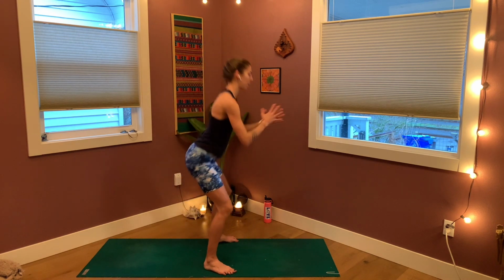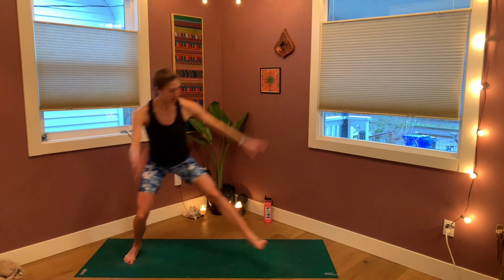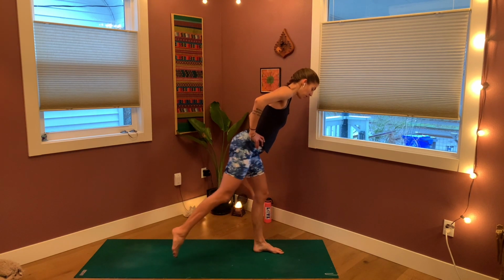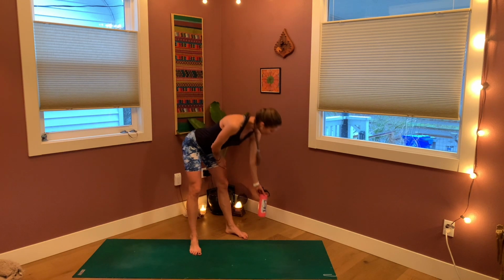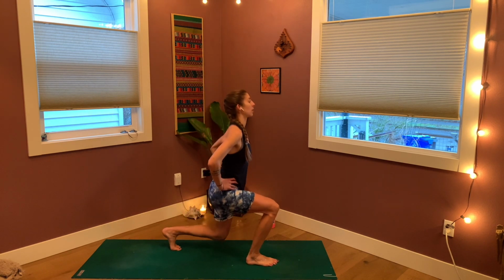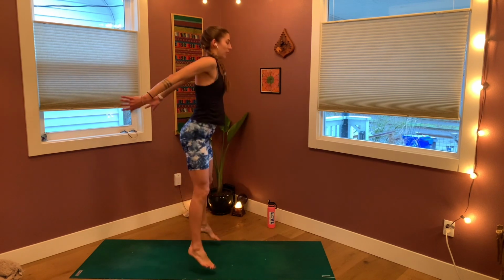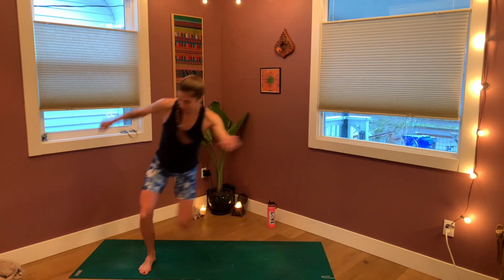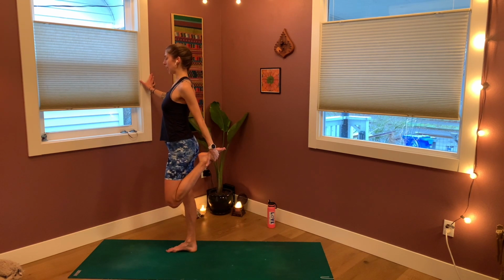22 min leg workout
A few weeks ago I injured my neck and shoulder, and was very grumpy about it. This workout is inspired by the injury, as it does not involve the arms, shoulders, or neck! I found it quite fun, and I hope you do, too.

The workout:
Two 11-min sets + 4 min stretch at the end

Exercises involved:
Squats
Split squats
Speed skaters
Side kicks